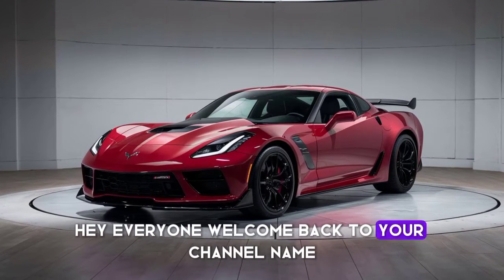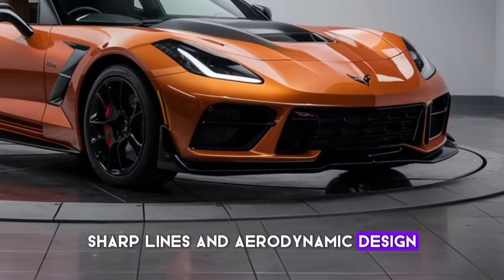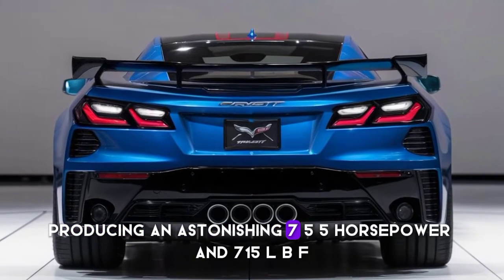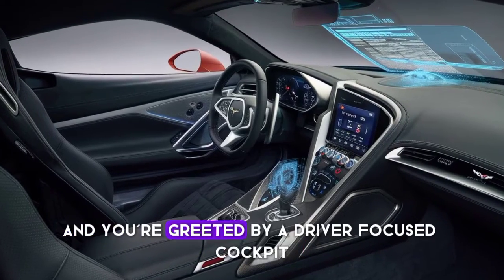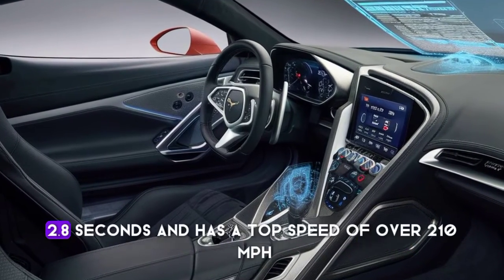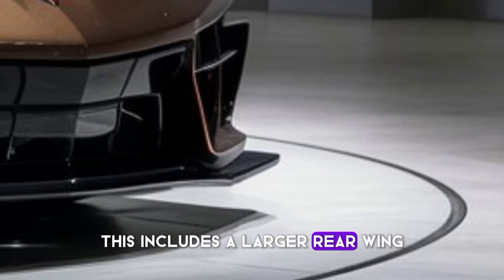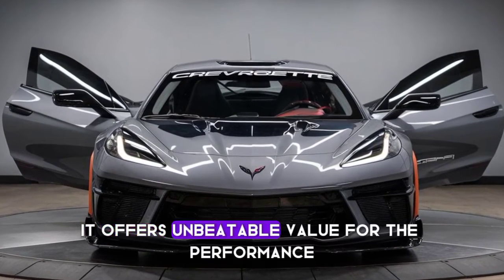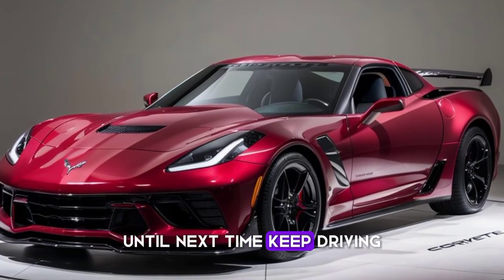2026 Chevrolet Corvette ZR1: The Ultimate American Supercar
2026 Chevrolet Corvette ZR1
Discover the all-new 2026 Chevrolet Corvette ZR1,

the epitome of American muscle and engineering excellence. In this video, we take an in-depth look at the latest features, performance specs, and design elements that make the ZR1 a standout in the sports car world. From its powerful engine to its sleek aerodynamics, find out what makes the 2026 Corvette ZR1 the ultimate driving machine. Join us as we explore the interior, exterior, and on-road performance of this legendary vehicle.